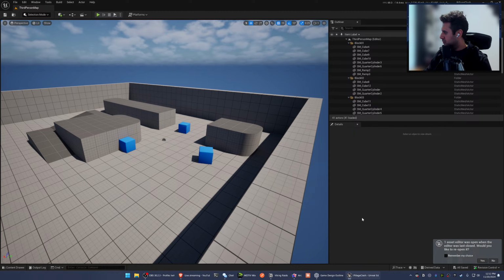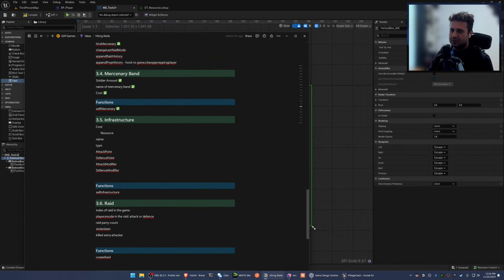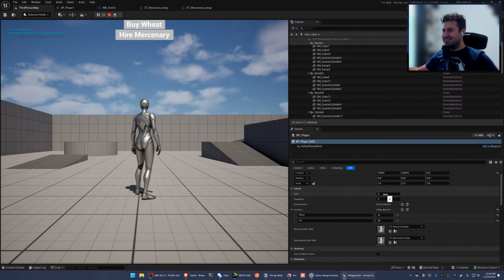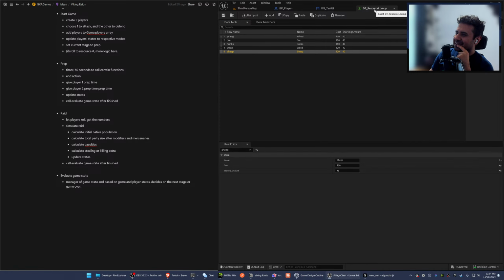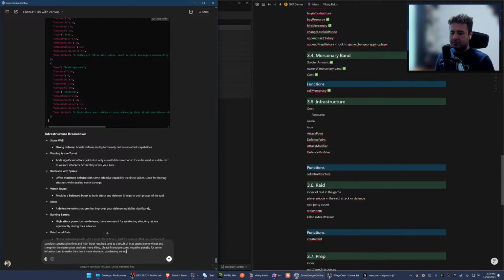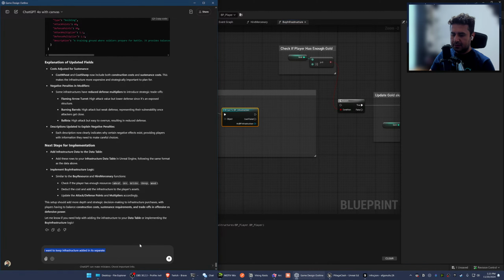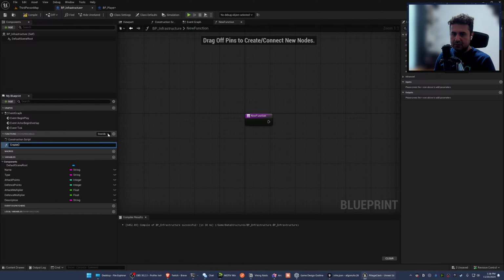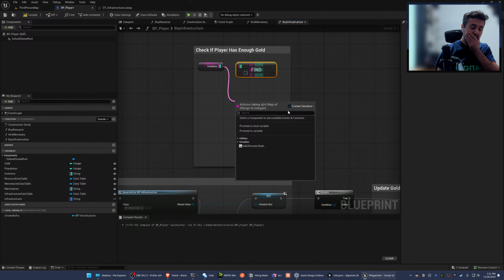Live Game Development with Unreal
Creating a Game with Unreal from start until release. Tag along to this live development journey

I am a solopreneur, an aspiring Stoic & Polymath, an Engineer, and I am Creating Software | with Typescript, AI, Unreal

What to Expect:
- Game Dev with Unreal
- Web Dev
- AI Dev
- Co-working on stream

I am working with Unreal on my Game Dev Projects,
and wirh Typescript, Node.js, Next.js, and React Native on Web Apps.
I use LangChain and LangGraph among native Platform APIs as neeeded.

Sharing the Fun and Thrill of building and creating things is the main objective here. If that resonates with you, welcome aboard!